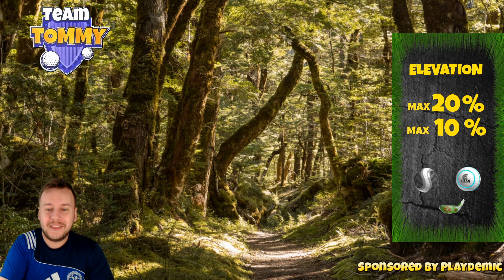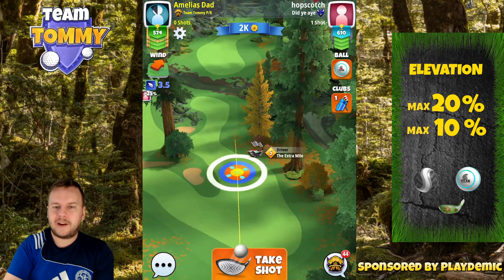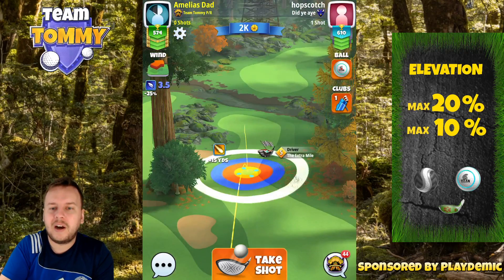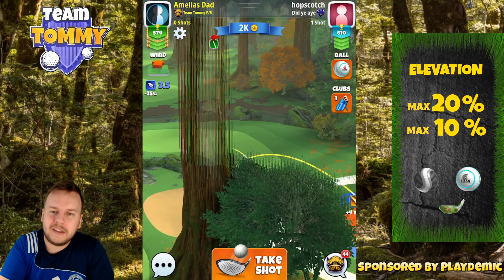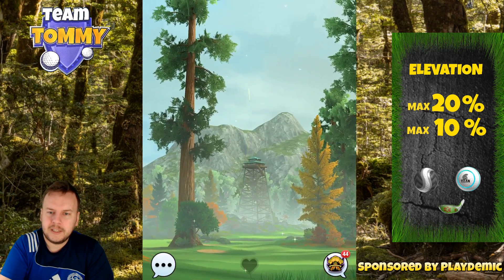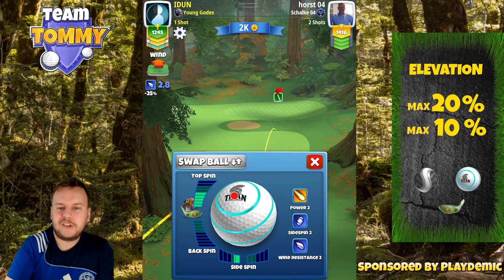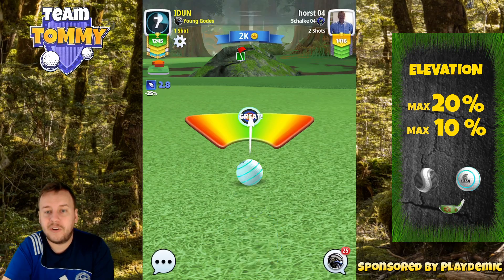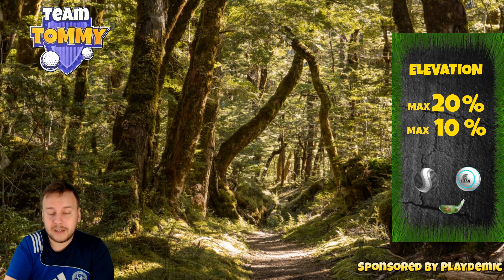Hole 3 - Par 5, Sequoia Creek - U.S Champions, Tour 6 - GUIDE/TUTORIAL, Golf Clash tips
This is Hole 3 - Par 5 of the Sequoia Creek in Tour 6 - The US Champions Tour